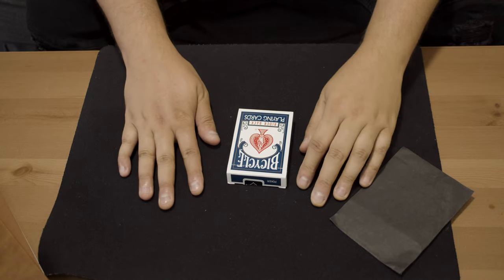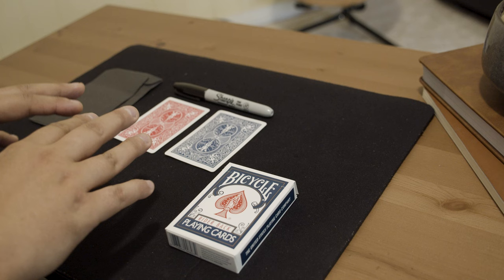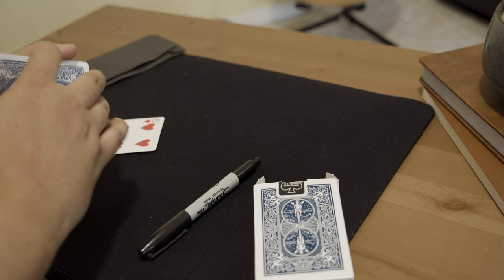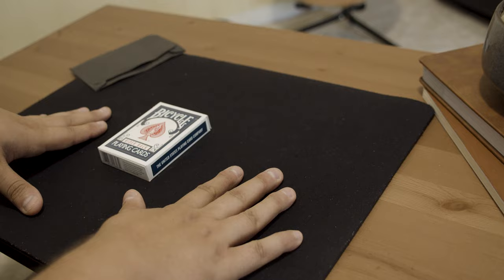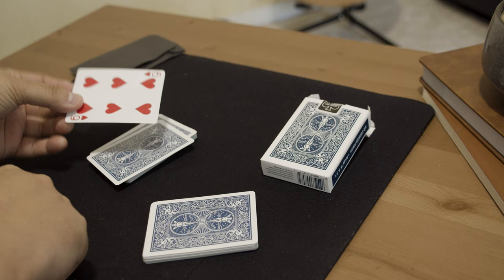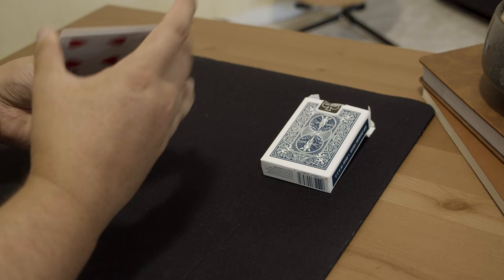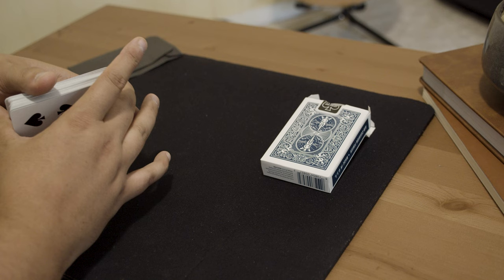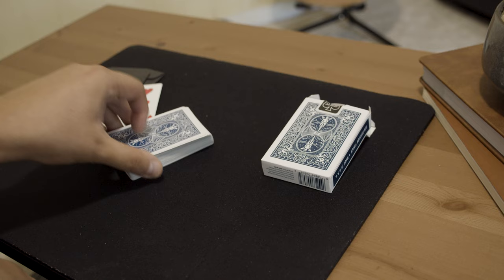This Card Trick Will FRY YOUR AUDIENCE! - Full Tutorial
This card trick uses a devious method which can be made in seconds. I have performed this magic trick hundreds of times and it always gets an amazing reaction. This full card trick tutorial will explain how it works!

Follow me on instgram: stevesworld tv